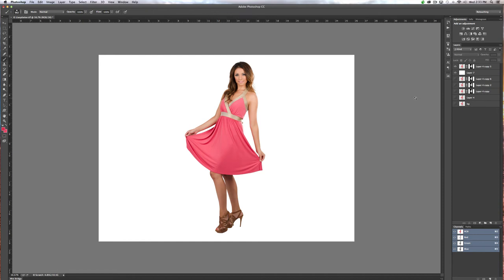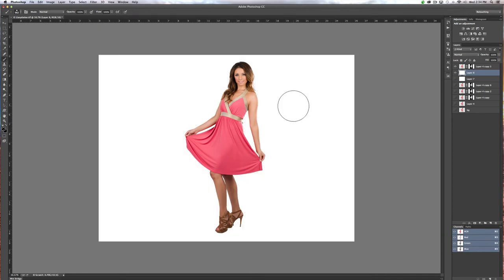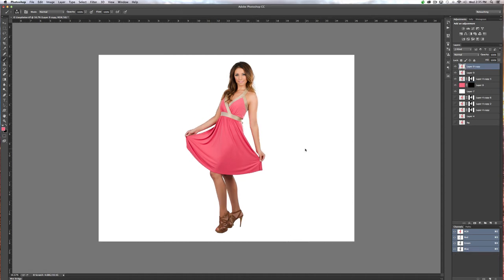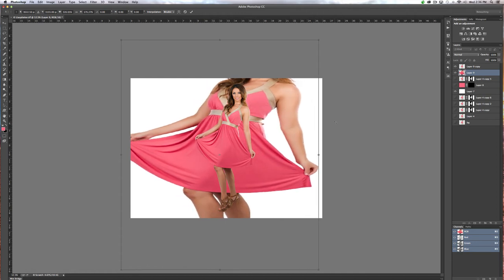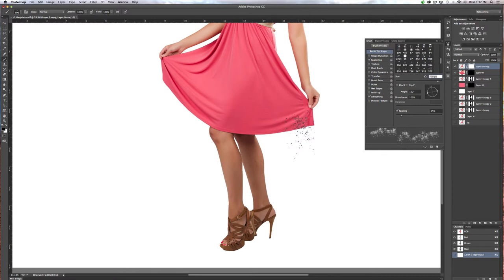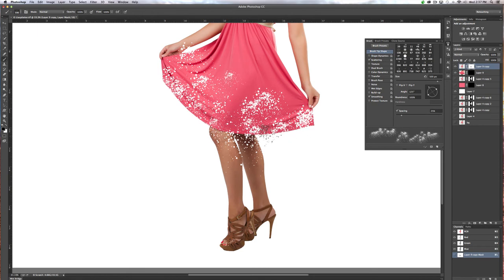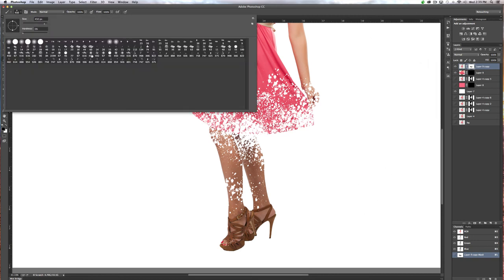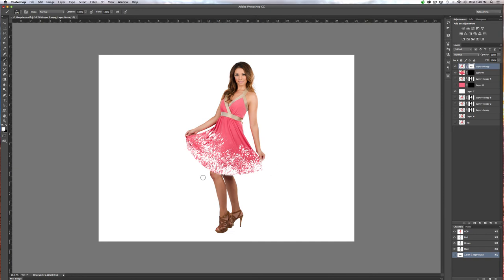Photoshop Tutorial Dispersion Effect | Splatter Photo Manipulation Tutorial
Photoshop Tutorial Dispersion Effect